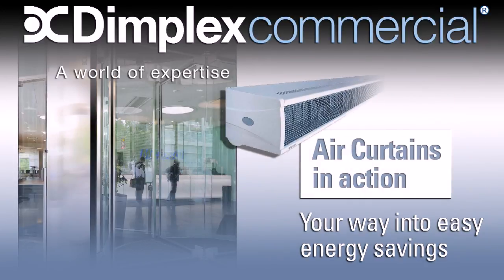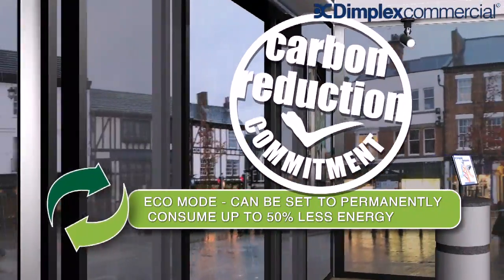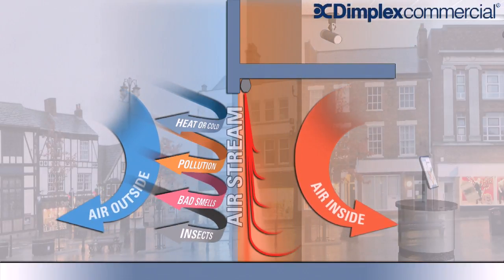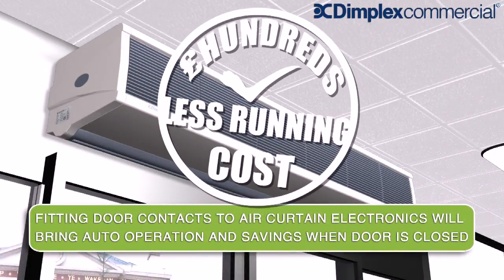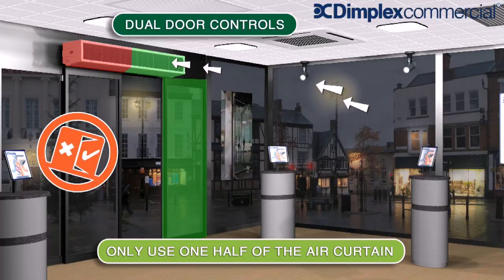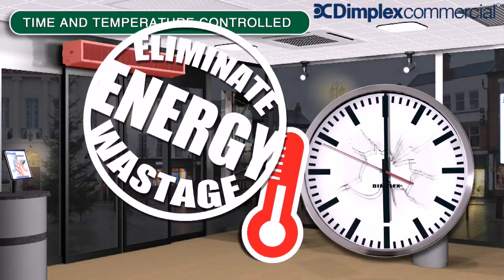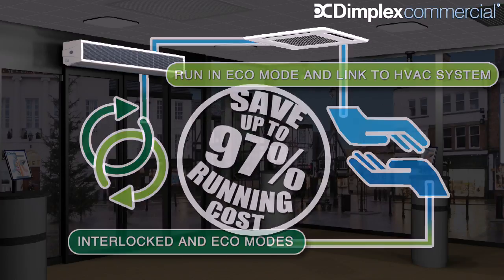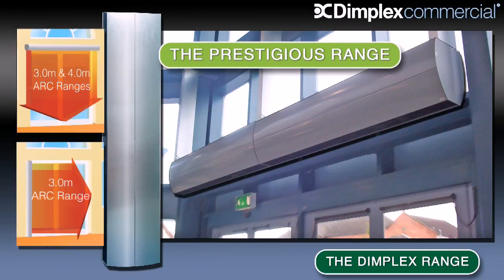Dimplex Air Curtain Animation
- Short animation which shows how air curtains work and the benefits they can provide where doors are regularly opened